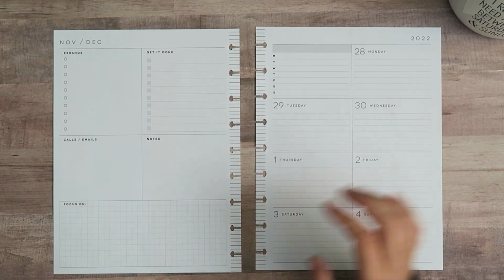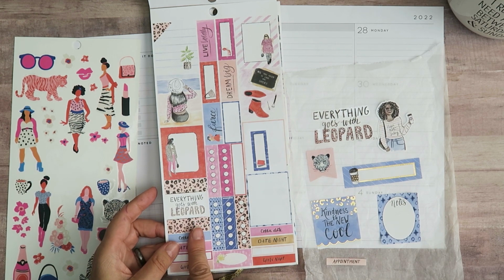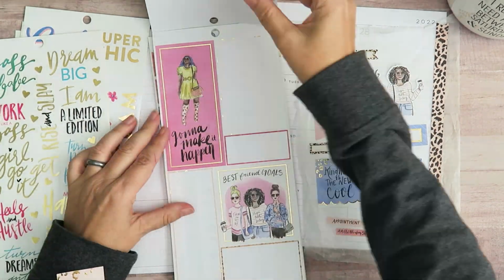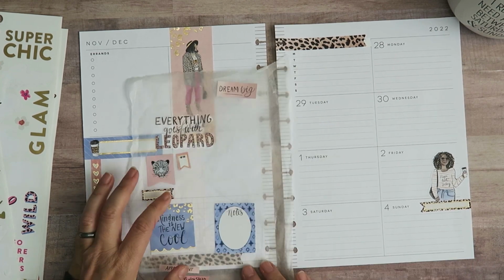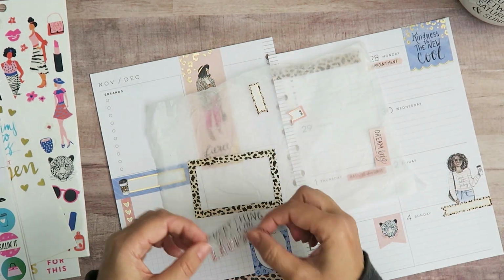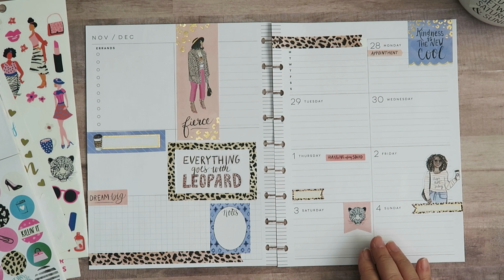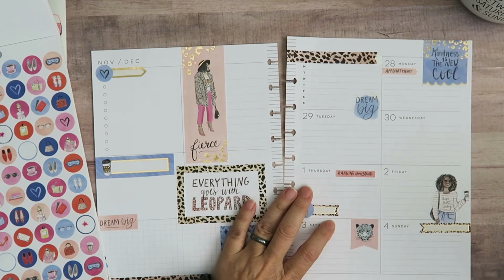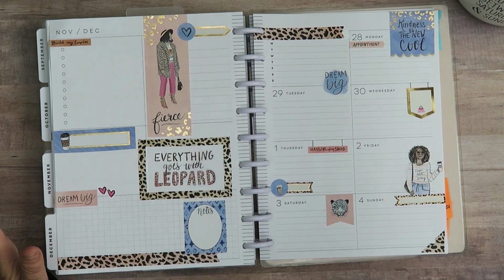PLAN WITH ME FAUX FUR DAY - RECOLLECTIONS STICKER BOOK & HAPPY PLANNER DASHBOAR LAYOUT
Hey planner pals.  In my business planner this week I'm doing all the leopard stuff for "faux fur day" on the 3rd December. If you have some faux fur stickers this is a great time to grab them, and get them out of your stash and into your planner! For my faux fur I used "wild & chic" recollections sticker book from Michael's.

This plan with me uses the following products:
- Happy Planner Dashboard 12 month Planner
 - Sticker Book: Michael's
- Uni-Ball Signo White
- White Out
- Crop-o-dile Punch
- Pilot G2 0.38 Pens